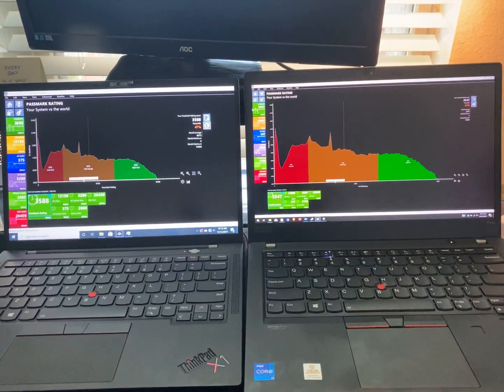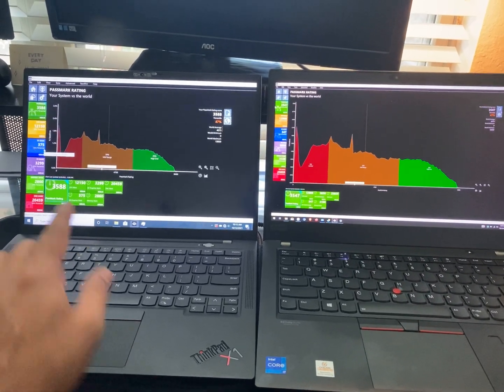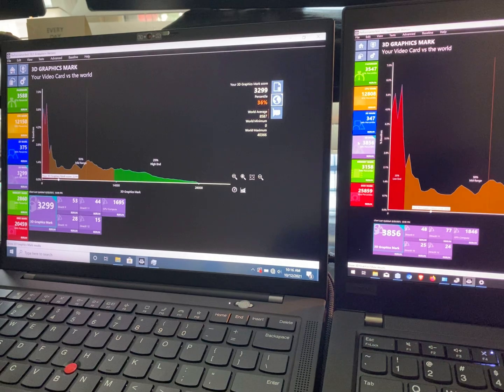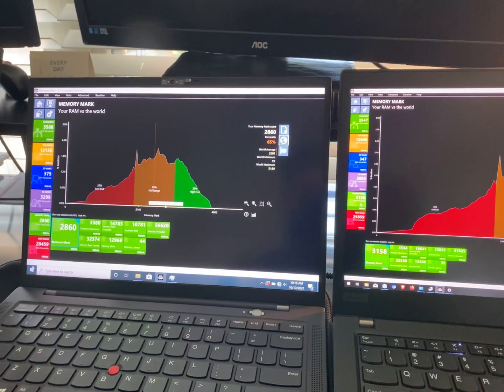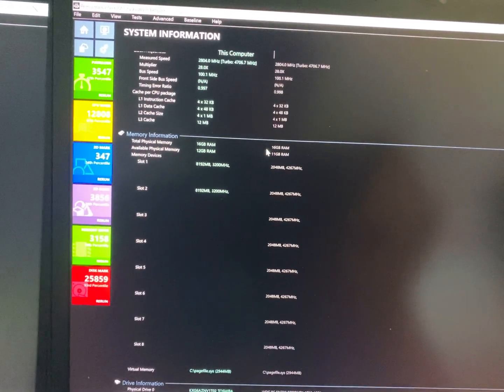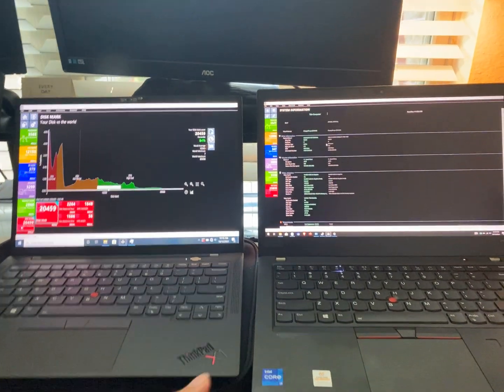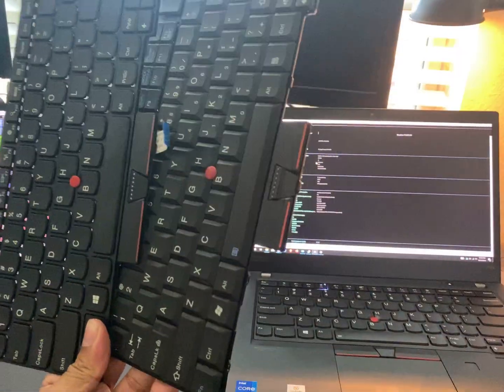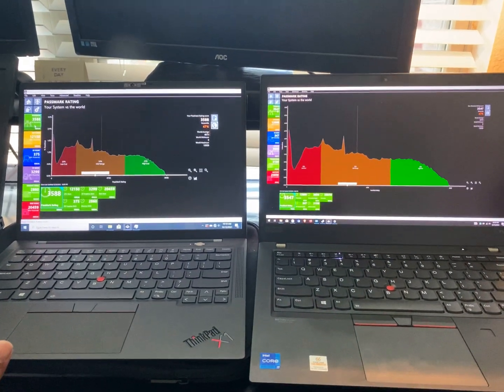Thinkpad X1 Carbon Gen 9 vs P14s Gen 2 —passmark spec comparison — i7 16gb 1TB SSD Nvidia Graphics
Passmark benchmark readouts on the X1 Carbon Gen 9 compared to the P14S Gen 2 laptop and some perspective. I thought the DDR4LP  soldered ram would be faster, but apparently not. Toshiba SSD in the P14S Gen 2 is superior in every way, NVIDIA T500 graphics is good, but definitely not great, at-least for the benchmark tests...although it provides better value overall (esp vs just having an integrated GPU).

X1 Gen 9 specs:
-  i7 1165G7 + 16 GB LPDDR4x +  14.0" (1920 x 1200) matte 400 nits IPS display

P14S Gen 2 specs:
- i7 1165G7 + 16gb RAM (8gb upgradable) +  4gb Nvidia Quadro T500 GPU + 14" 4K (3840 x 2160) matte display w/ Dolby Vision HDR  (500 nit brightness)